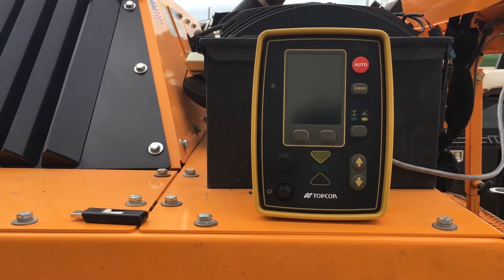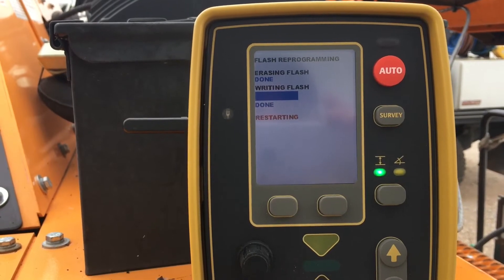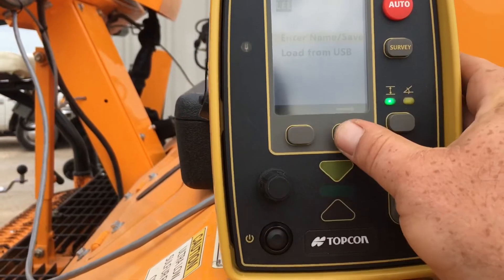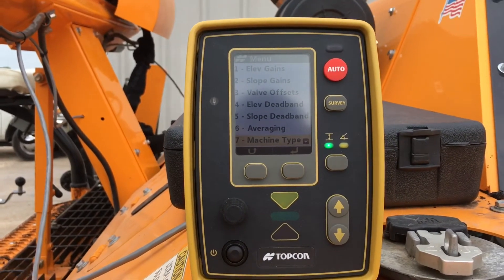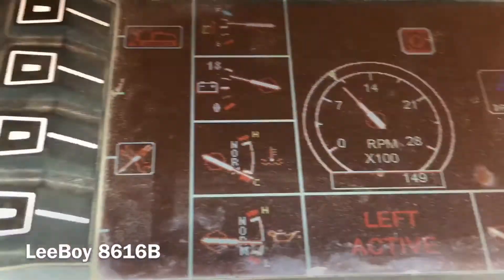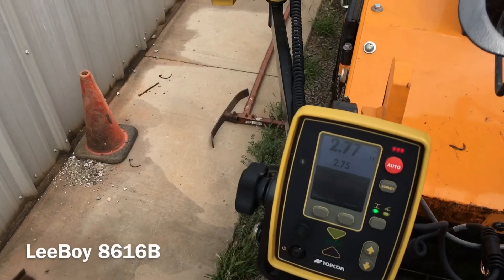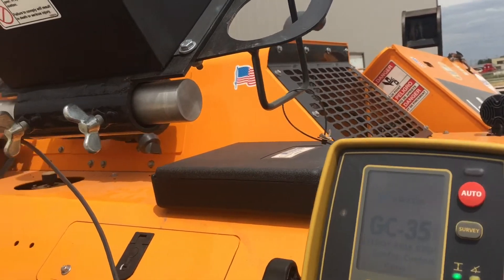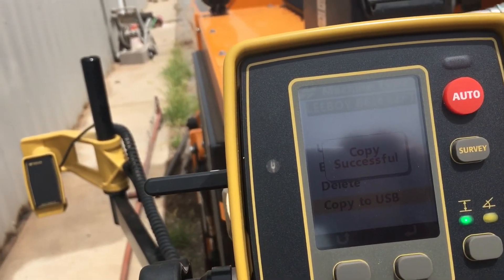LeeBoy 8616B setup and Update software on GC-35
Walk-through of updating software on GC 35, creating a machine builder, and saving machine builder to USB.
Make sure you put the control box configuration on custom and set the valve to solenoid source